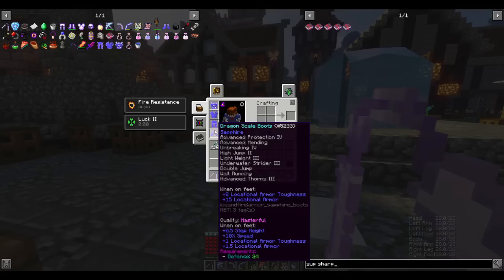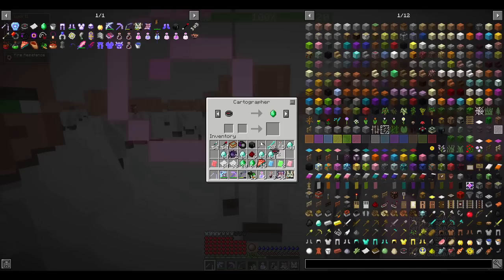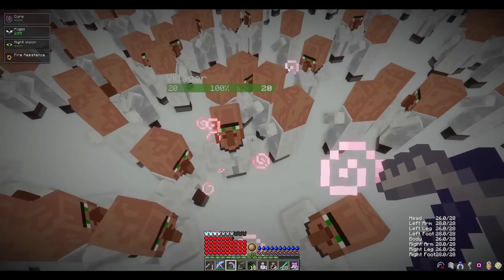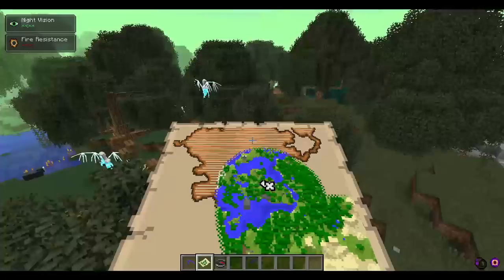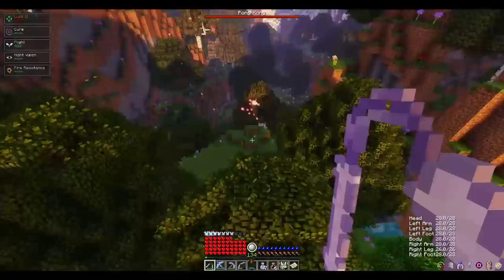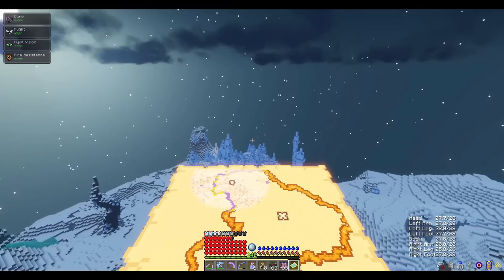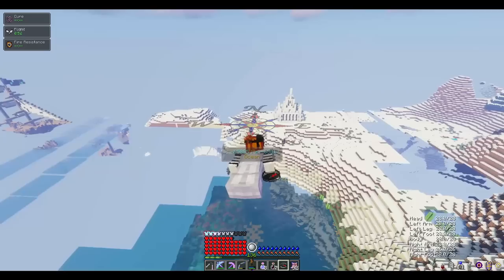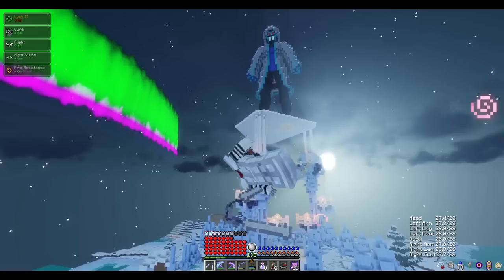Trading with 1000 Cartographers Helped me Solve the Mystery of The Ice City in RLCraft!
I traded with 1000 cartographers in RLCraft and kept track of every map I got! This journey ended up leading me to finally solving the Ice City structure mystery in RLCraft! In this video I detail the chance of getting any map from cartographers, how to read these maps, and the uses of each of these maps for the average RLCraft player. Flower forest maps lead the player to a biome where they can defeat pixies so they can make potions of wings. Maps to jungles, extreme hills, and a few others, can lead the player to finding trolls which help the player make avian saddles and a few other important things in RLCraft. There are a lot of good uses for the maps. I then transition to detailing a rabbit hole I fell into while searching for an Ice City structure, which is one of, if not, the most broken and amazing structures to find in all of RLCraft 2.9, and it was even more insane in previous versions of RLCraft when the infinite xp obsidian villagers could be found there. This mystery involves the notorious Frozen ocean biome, which is a biome that does not generate in Minecraft versions 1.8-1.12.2. The biome is made able to generate again in 1.13 Minecraft. RLCraft, while taking place in Minecraft 1.12.2, is considered an exception to this rule due to the modded aspect of the pack. People say, since the frozen ocean biome is registered on the RLCraft wiki and there is a custom end game structure that only generates in this biome, it goes without saying that it is in the game. This has been commonly accepted for a very long time, but I looked into it so thoroughly that, with my argument, I managed to catch the attention of, the mod author of RLCraft, Shivaxi himself. Shivaxi helped me put this mystery to rest, once and for all.

Timestamps:
0:00 Introduction
1:16 Percentage chances of obtaining any given map
3:28 How to read maps
3:47 Two Disclaimers
4:41 Why the first pool of maps is good
5:55 Why the second pool of maps is amazing
7:56 Why the third pool of maps is great
8:42 The Mystery of The Ice City and Frozen Ocean Biome
13:15 Closing Statements

I do have a discord! We are all anti-social and don't talk much, but feel free to join it if you want notifications when I do stuff!